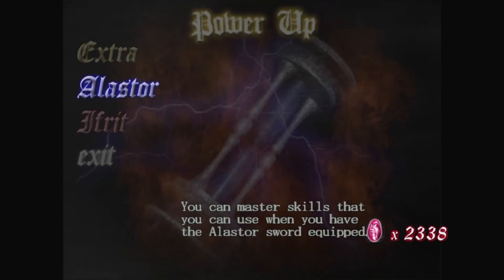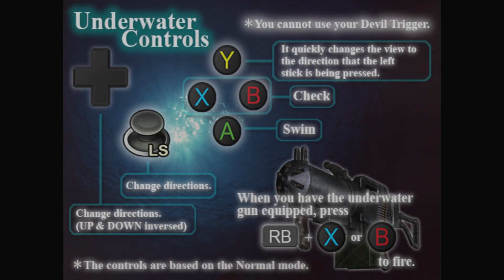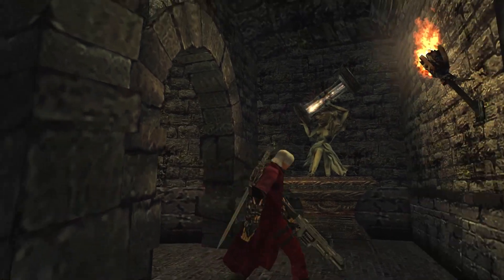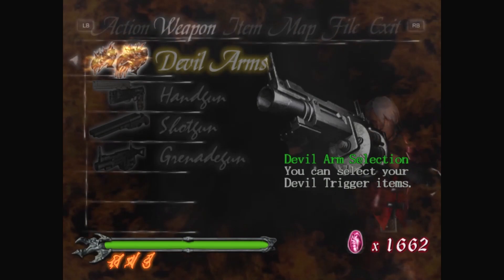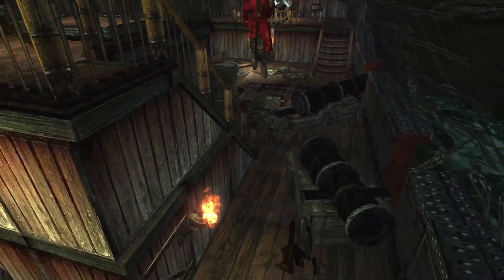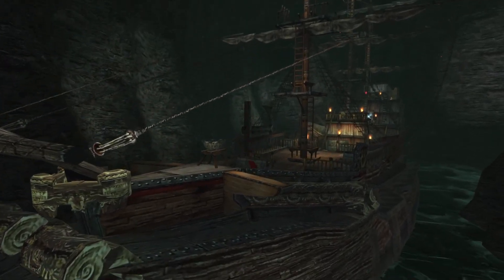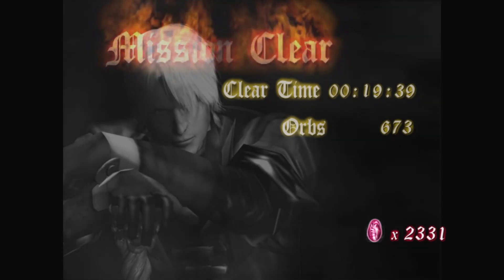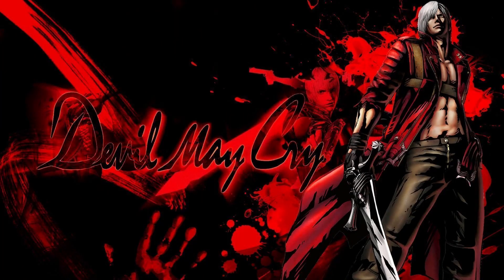Mission 12: Ghost Ship | Devil May Cry 1 |Let's Play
I'm on a boat, and there is a big bird hunting me for some reason.
Not a boss btw, but it sure does feel like it.